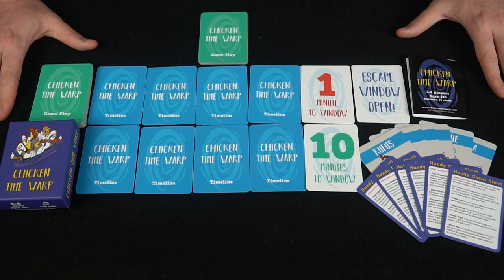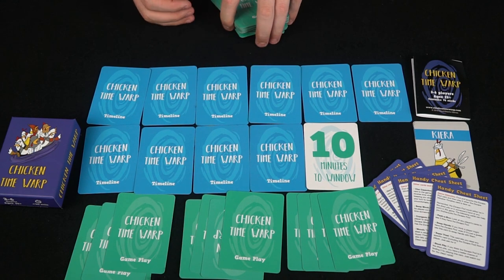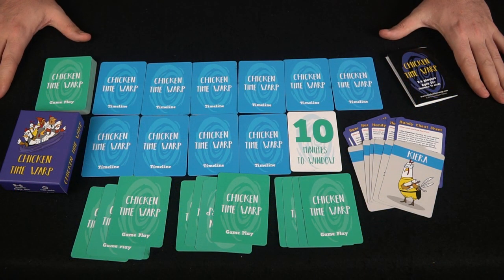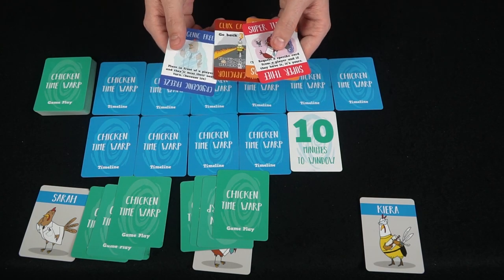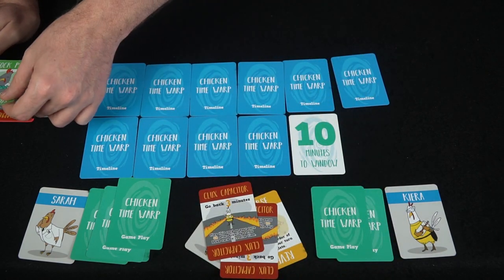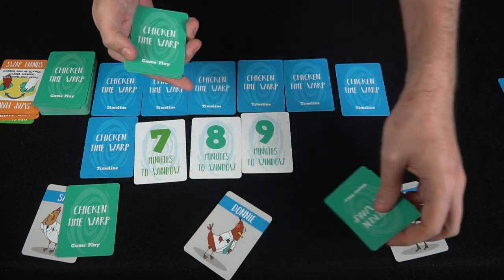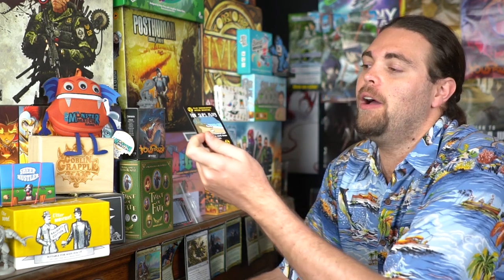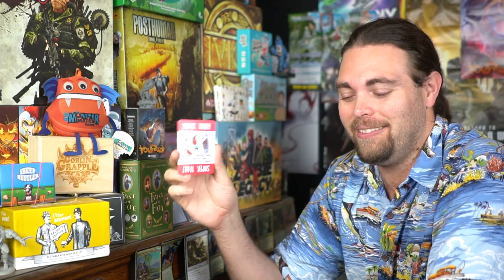Chicken Time Warp - Board Game Review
Chicken Time Warp Review by Unfiltered Gamer

Check out Chicken Time Warp at: Coming in December